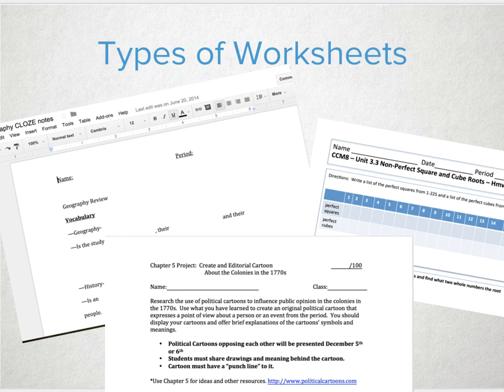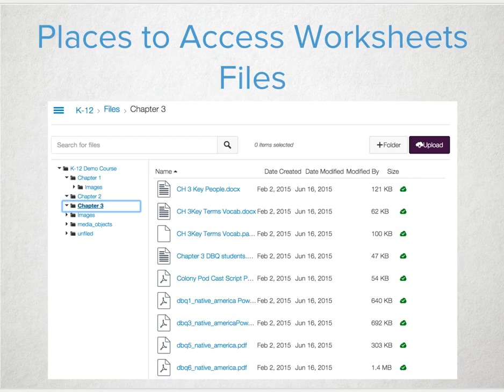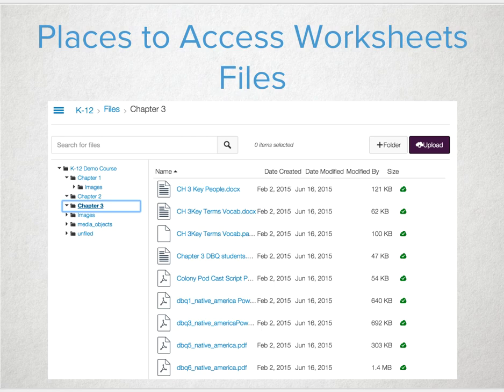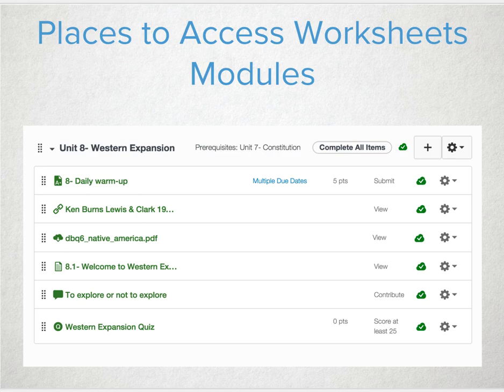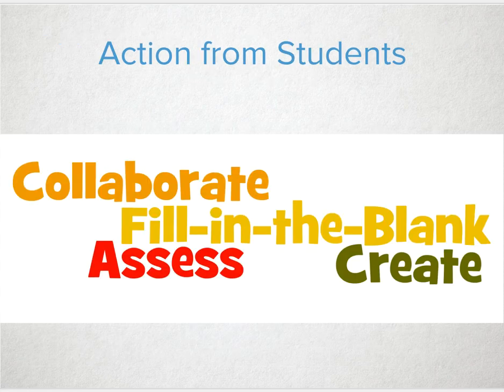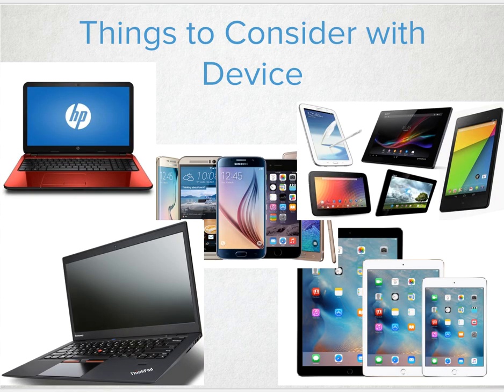Canvas FastTrack - Worksheets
The FastTrack series is designed to help connect the SAMR model of technology integration and the tools of Canvas and how those are being used in everyday classrooms.  Episode 5 is a 2 1/2 minute video about locations for Worksheets & Handouts in Canvas; at the Substitution level of Technology integration how a teacher or instructor can quickly distribute readings, notes, worksheets to Students in the course.